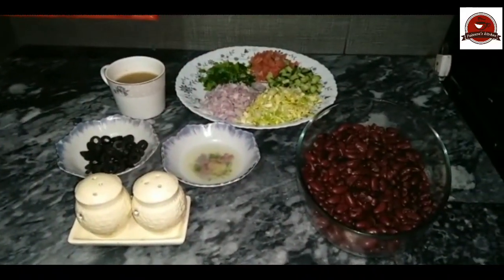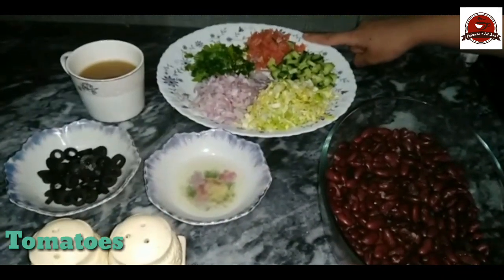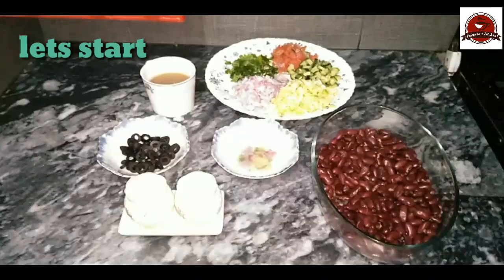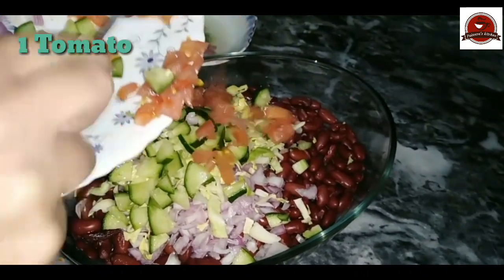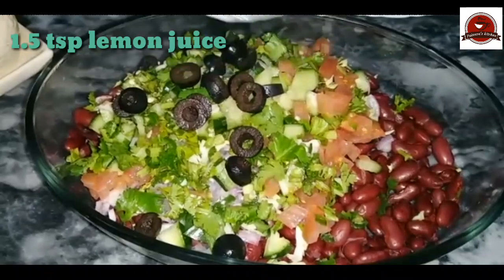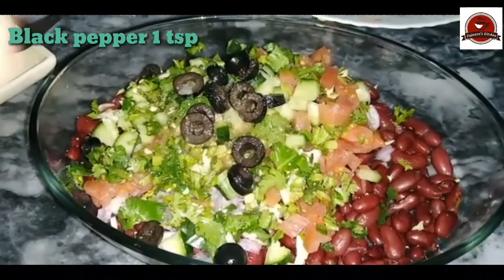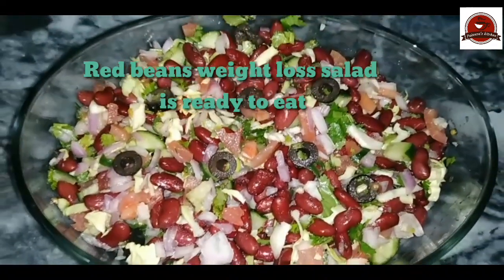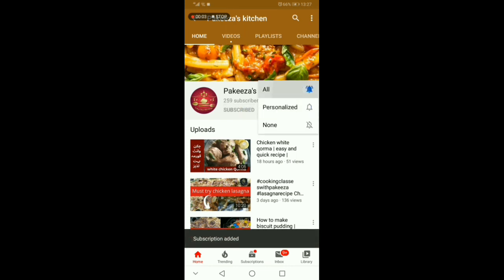Red kidney beans salad | lose weight in 30 days /weight loss salad | pakeeza's kitchen